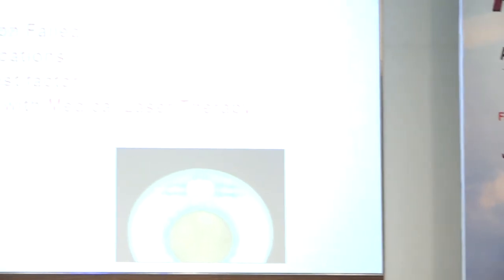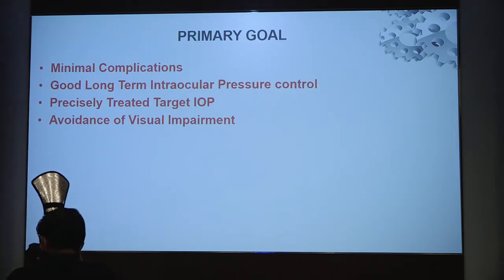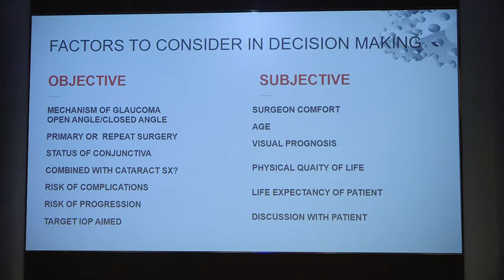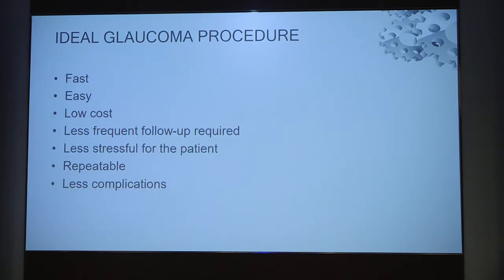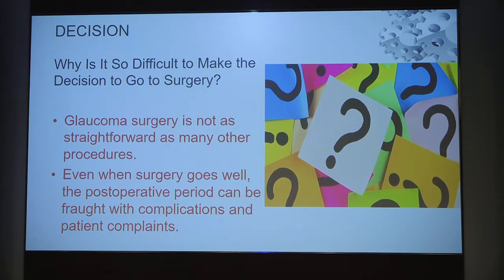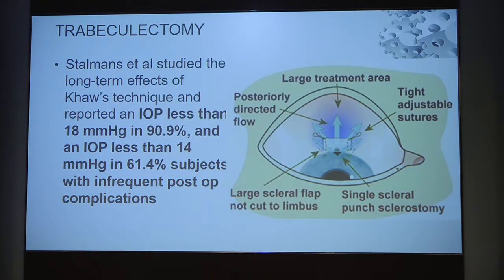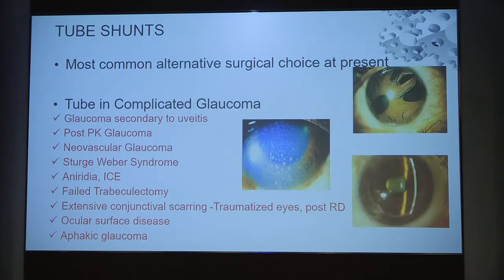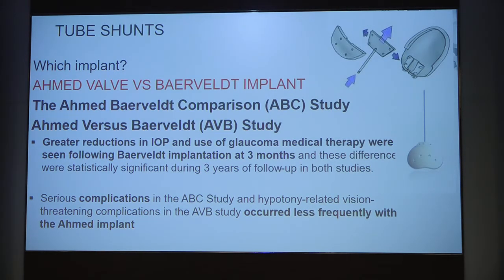AIOC2022 IC190 Topic Dr VINITA GUPTA DID I MAKE A RIGHT CHOICE